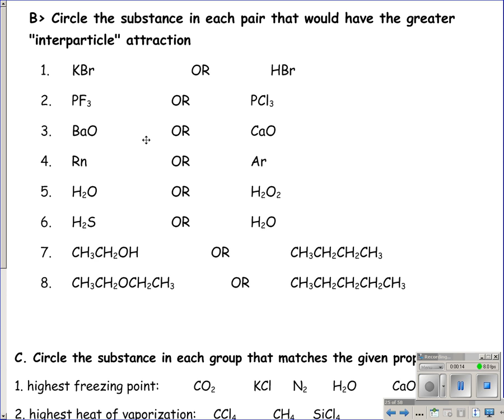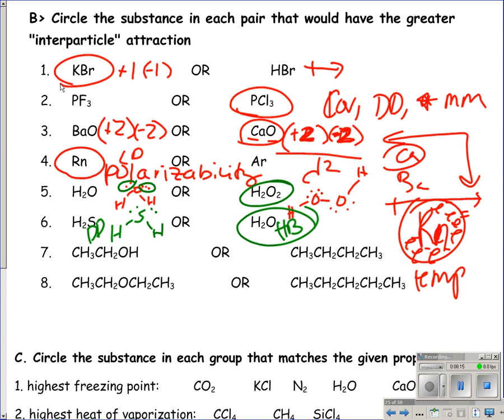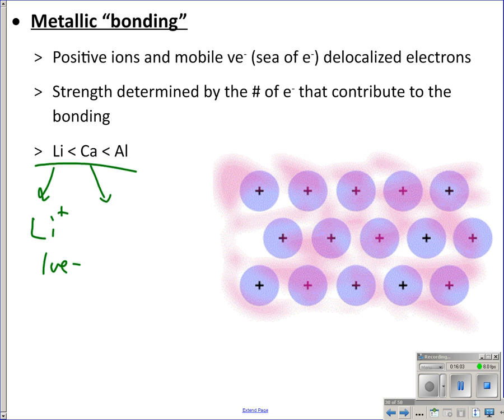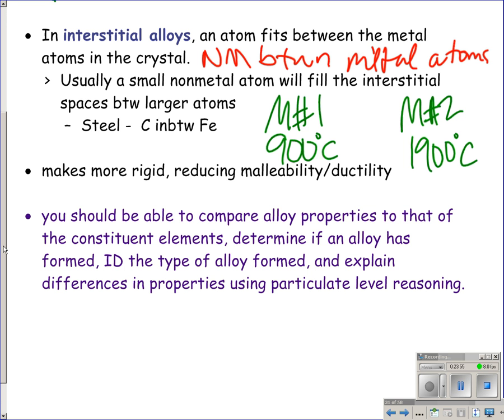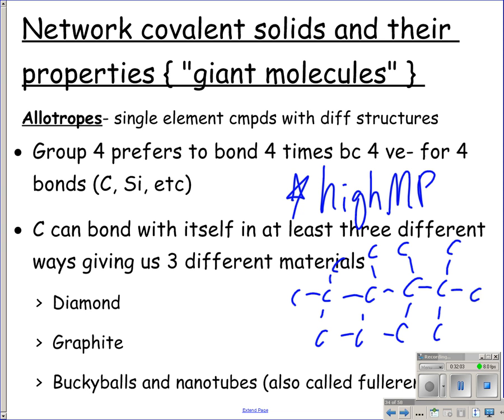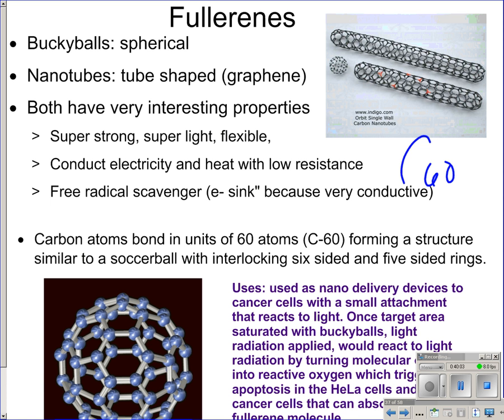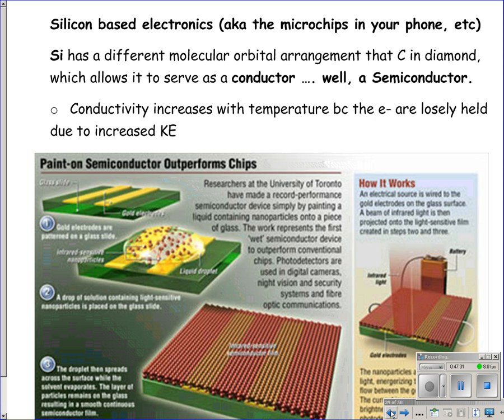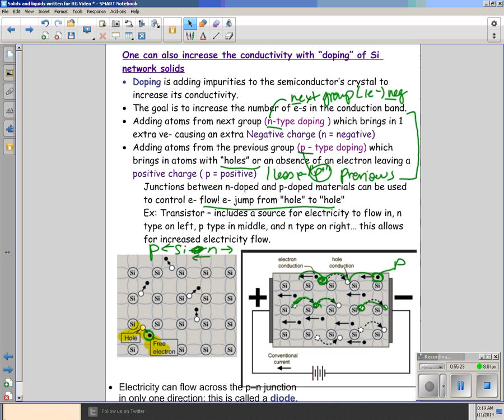Atomic and Molecular Solids and Properties Notes 3 11 14